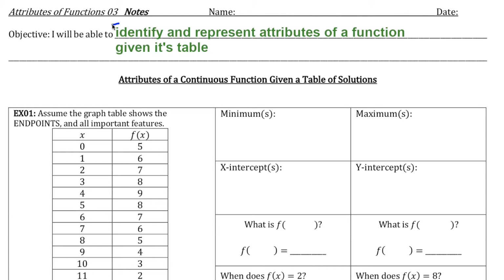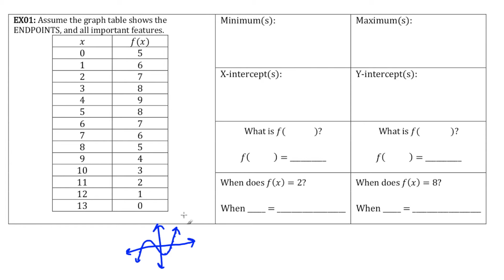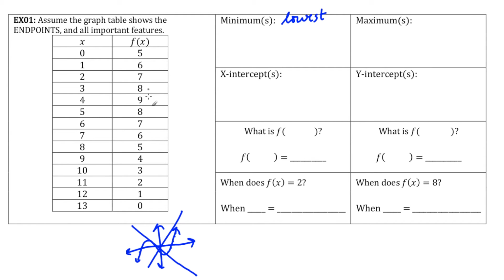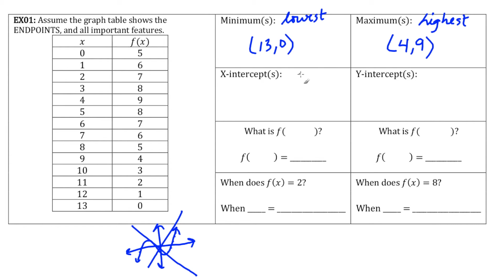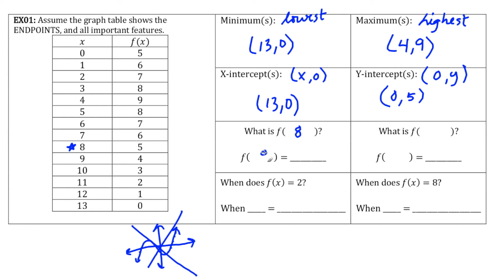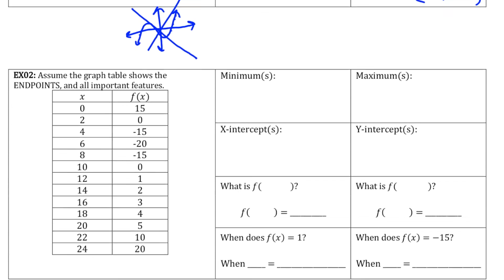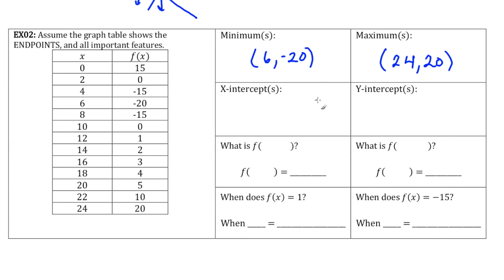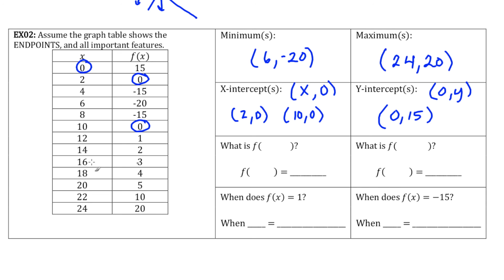56 Attributes of Functions 03 - Tables